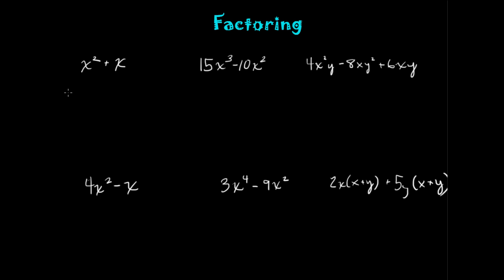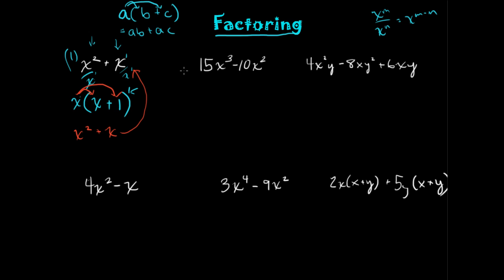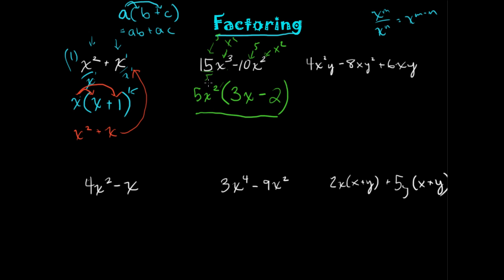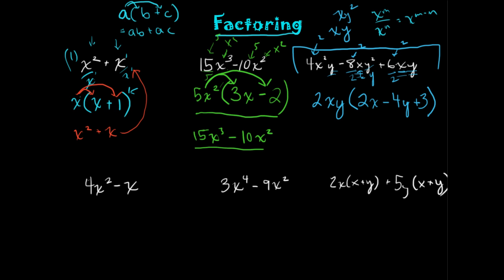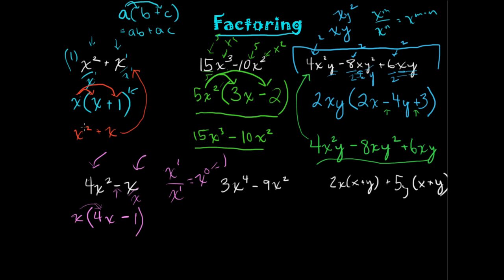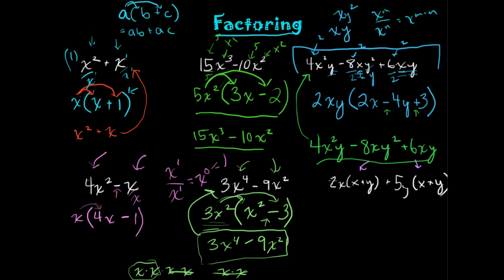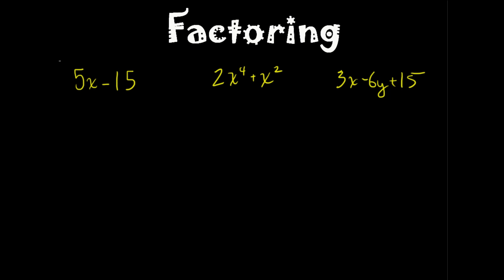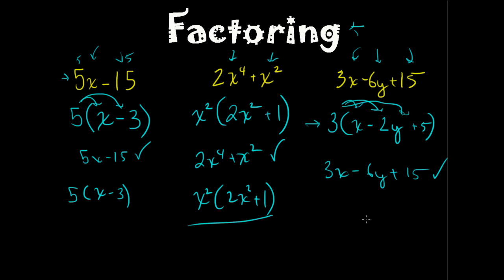Common Factors Algebra (1)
How to simplify expressions through factoring.  How to factor expressions completely.  Important foundation to learning algebra.  Factoring is similar to the distributive property, in a sense it is the reverse of such a process.  Enjoy the Video!